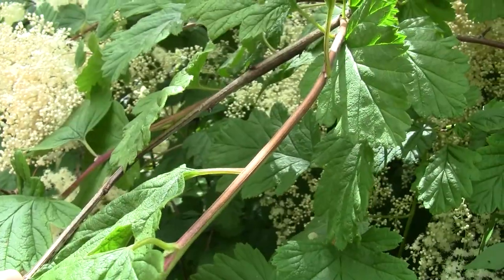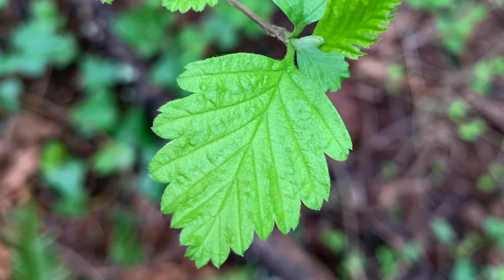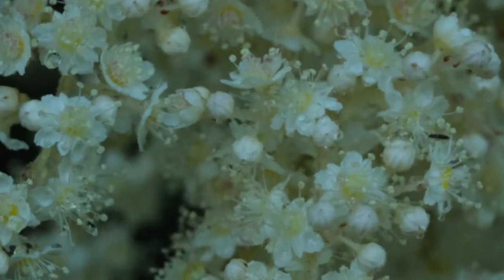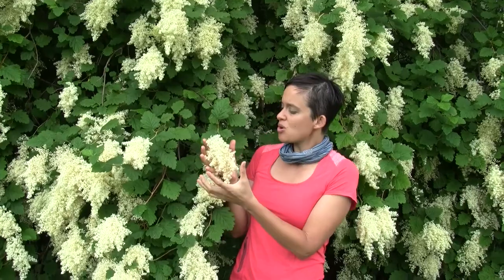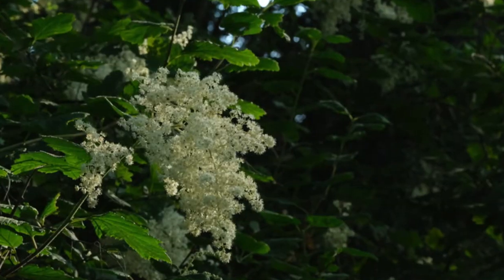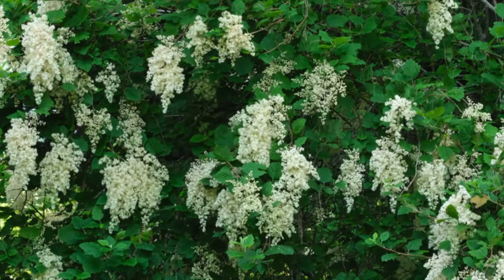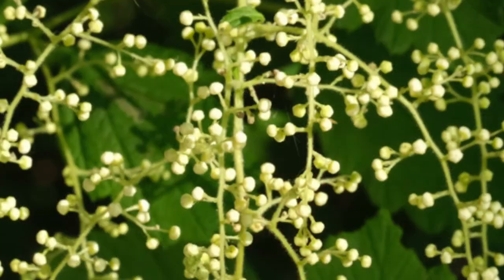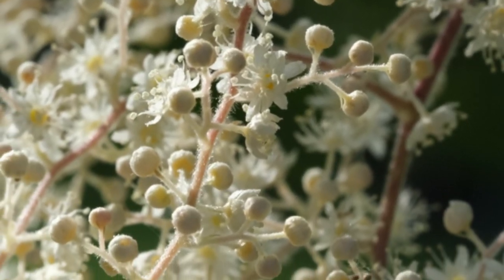Oceanspray (Ironwood) - (Ep. 17) - Botany with Brit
Oceanspray is one tough shrub, also known as ironwood because of the strength and hardness of its wood. Don't let the delicate sprays of white flowers fool you - this plant is more than just a looker. The Saanich made halibut hoods out of its wood. HALIBUT HOOKS. The pacific halibut is one of the largest flat fish, weighing up to 500 pounds and reaching a length of 8 feet long. Younger halibut weigh considerably less than that, but it is still an impressive thought that a wee hook of Oceanspray could land a large fish. Fun fact about halibut: they begin life as a larva with an eye on each side of their head, and when they are about an inch long the left eye migrates over the snout and joins the right eye on one side of its body. Cool and creepy, no? But this is not Ichthyology with Igor, so back to the plant…

Oceanspray is a shrub with several main stems that arch gracefully away from the base, and in June and July you'll see cream colored clusters of flowers at the ends of the stems that resemble white lilacs and give the plant its name because of their foamy appearance. These flowers eventually turn brown and remain on the plant over the winter. The Lummi boiled these brown flowers to make an infusion used for treating diarrhea, and the Chehalis used an infusion of the seeds for treating infectious diseases like smallpox, black measles, and chickenpox.

As the common name ironwood might suggest, this plant was most highly valued for its wood. Virtually all coastal groups south of British Columbia used it for crafting a wide variety of tools. They used it to create duck and flounder spears, salmon roasting sticks (because of its resistance to burning), digging sticks for camas, bows and arrows, cattail mat needles, inner bark scrapers, and knitting needles. The hard wood was made even harder by heating it over a fire and polishing it with horsetail. Oceanspray pegs were used in construction before nails were widely available.